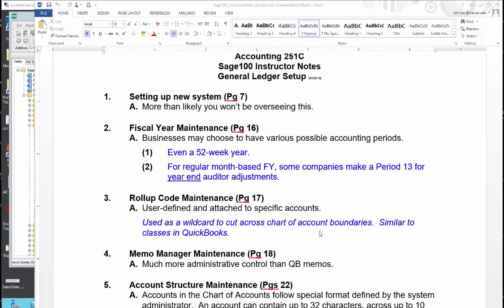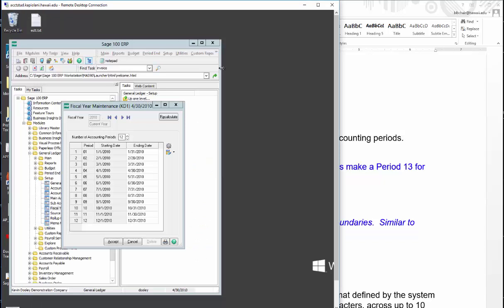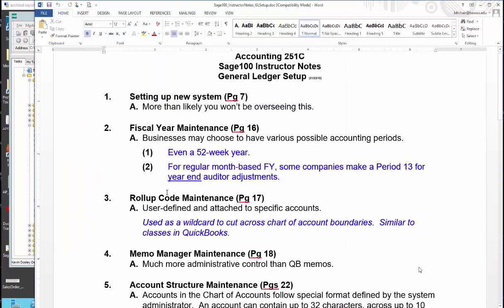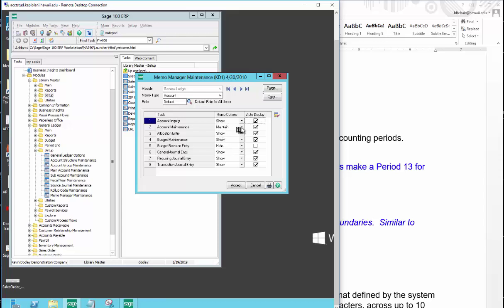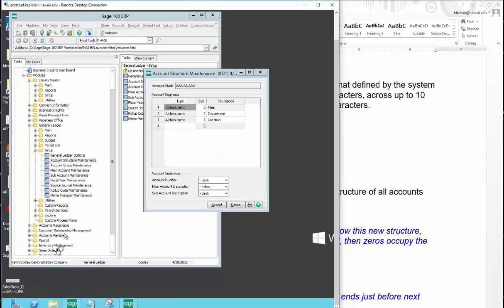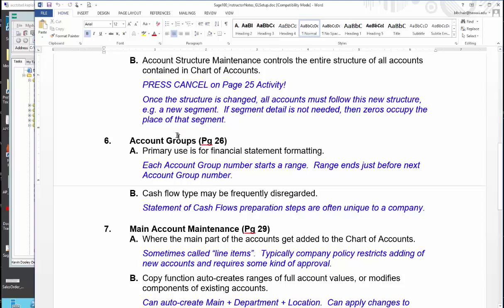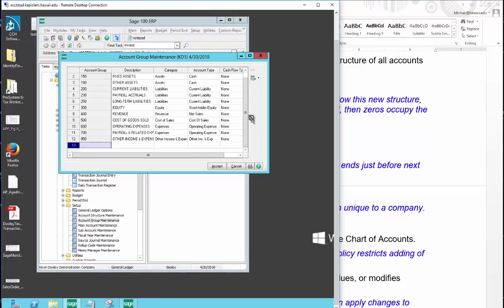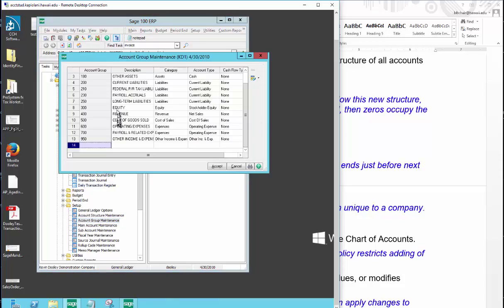ACC 251C Setting Up General Ledger Pt1